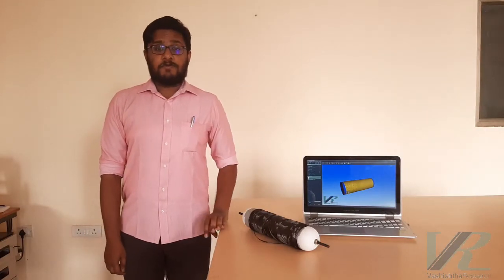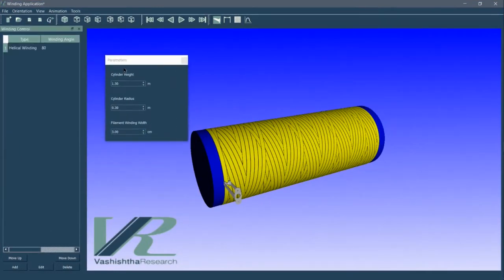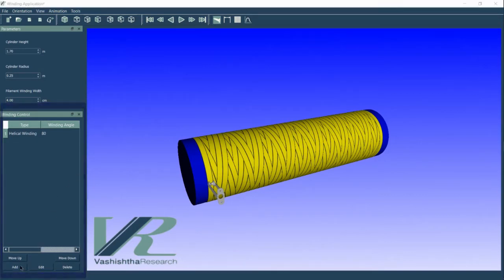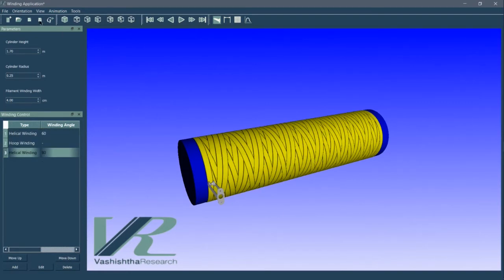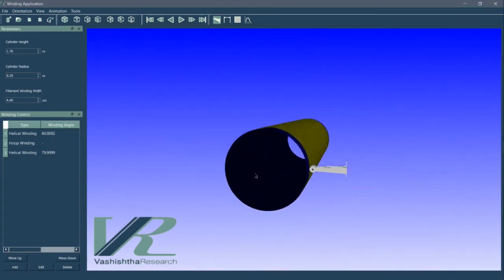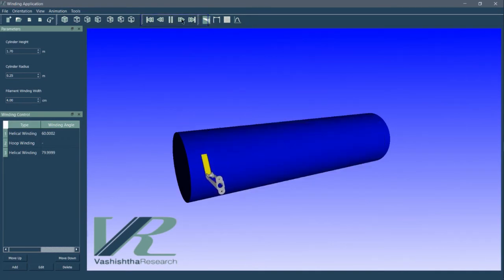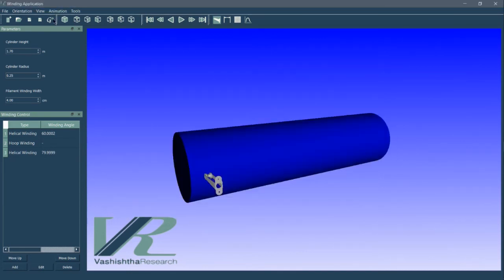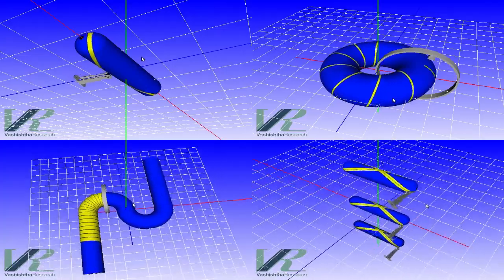Filament Winding Software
Filament winding is a fabrication technique mainly used for manufacturing open or closed end structures. This process involves winding filaments under tension over a rotating mandrel.

At Vashishtha Research we have indigenously developed the filament winding software. We are the first company to develop a filament winding software in India. This video demonstrates the basic features and functionalities of the software.

Location: Thiruvananthapuram, Kerala, India

Camera and Editing : Jeevan Philip